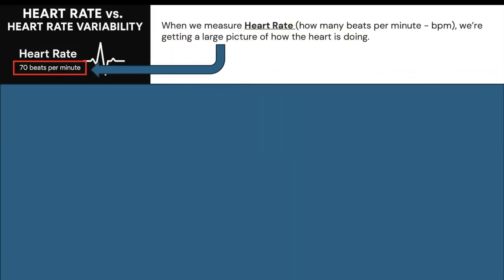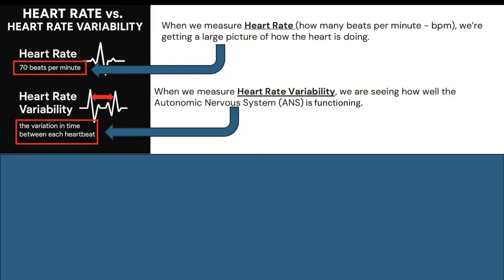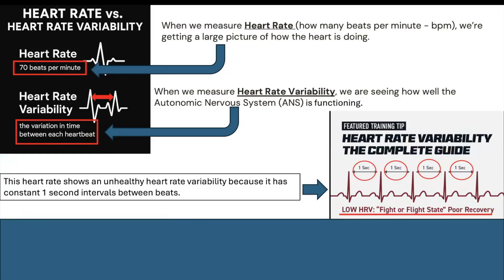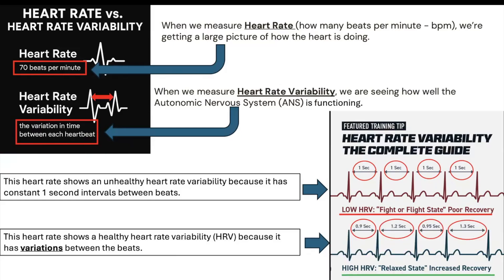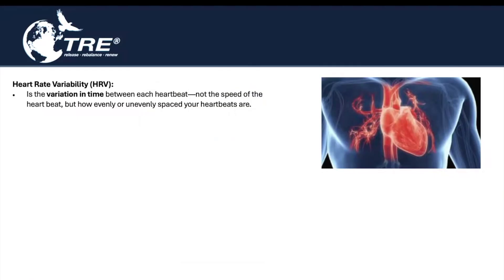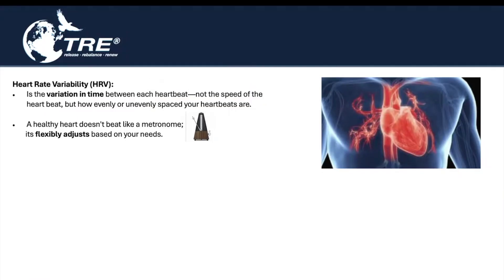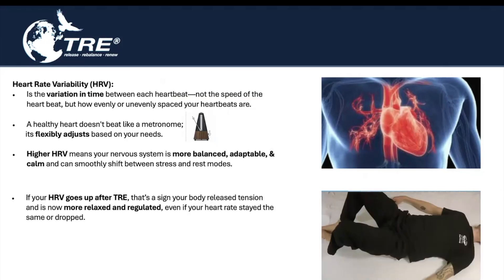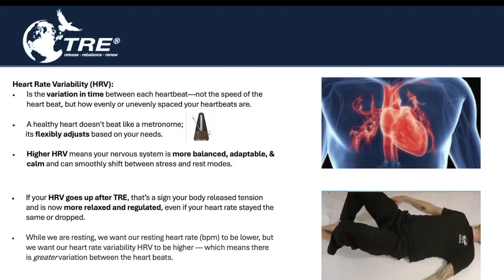Measuring Heart Rate Variability in TRE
This is a brief explanation of how to understand Heart Rate Variability vs Heart Rate and what we should be looking for when an individual does TRE.